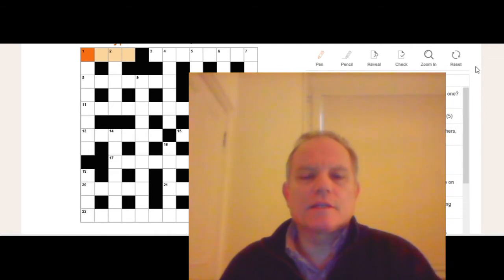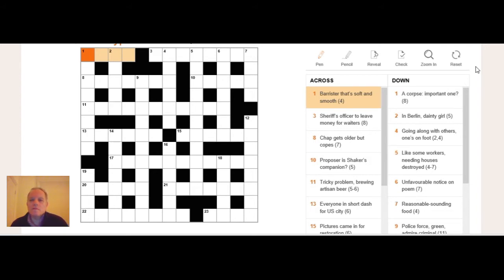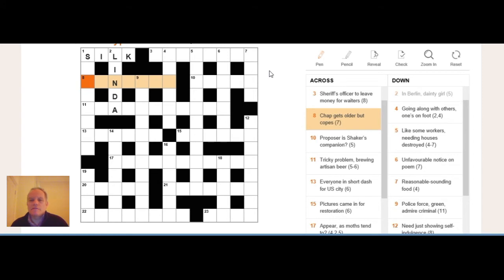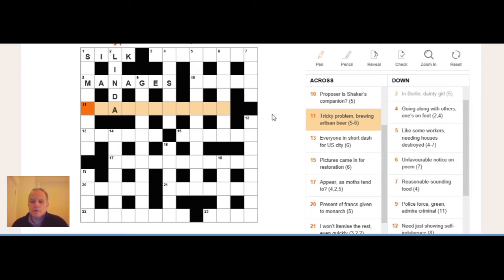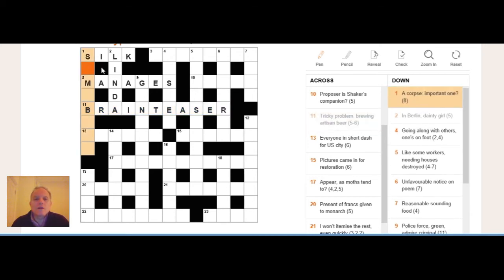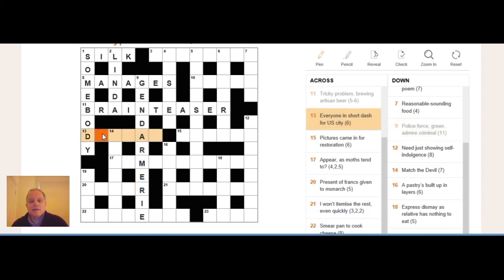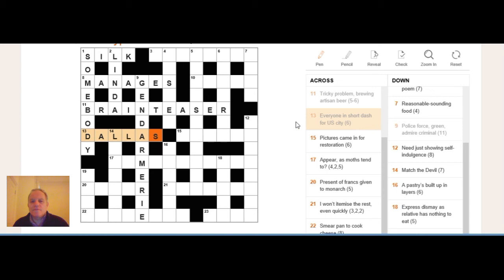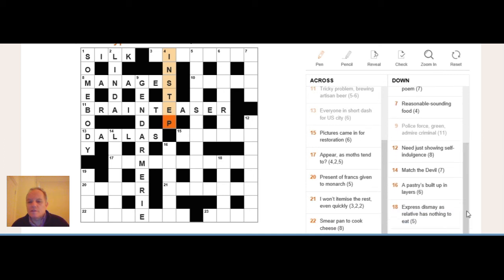Beginners' Video: Explaining how clues work on 10th January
Mark has a look at the Quick Cryptic and talks us through how to look at some of the clues.